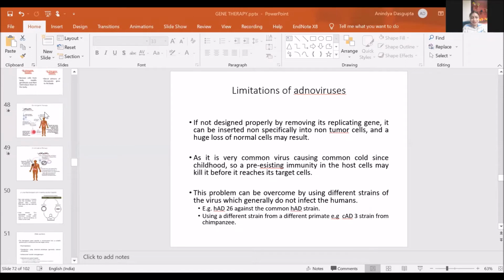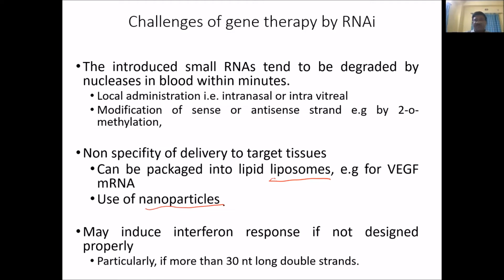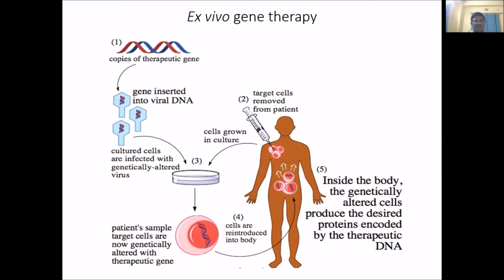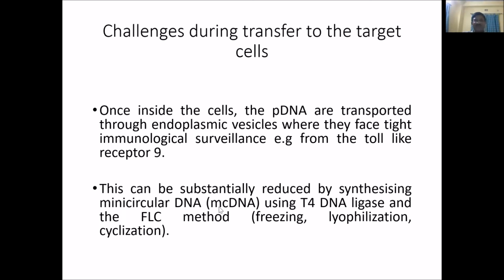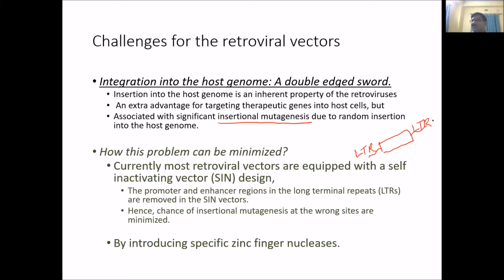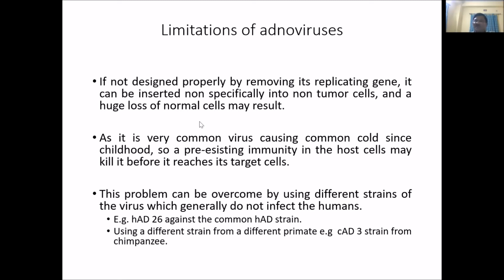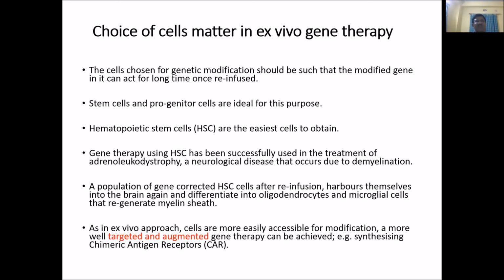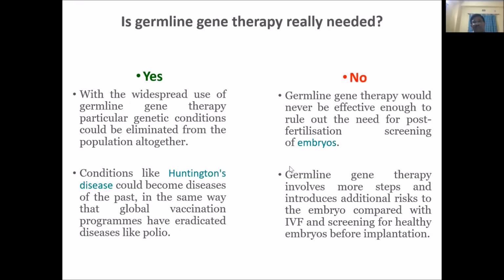Online class on Gene therapy (5th & 6th July, 2021) - Part 2 (Including Q&A Session)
The West Bengal Chapter of ACCLMP is glad to announce its CME cum workshop programmes  for the next few months in this year. The programmes will consist of both online and offline sessions and  is  as follows:

1. Two Online classes on Gene therapy on 5th and 6th July 2021 from 6pm onwards by Dr. Anindya Dasgupta

2. Two Online classes on Regenerative medicine and Stem cell therapy:  on 12th and 13th July 2021 from 6pm onwards by Dr. Sayantan Dasgupta.

3. Offline Hands on training and  Workshop on Molecular Biology Techniques (Dates and venues will be declared shortly)

4. Offline classes on
Basic Research Methodology  ( eight to  ten classes in upcoming two months when  the situation permits).

For registration of the online classes and offline workshop and hands on training  in molecular biology,  please register through whatsapp in the following number